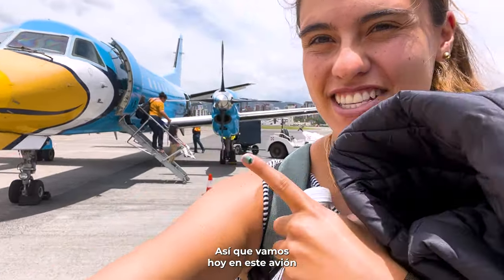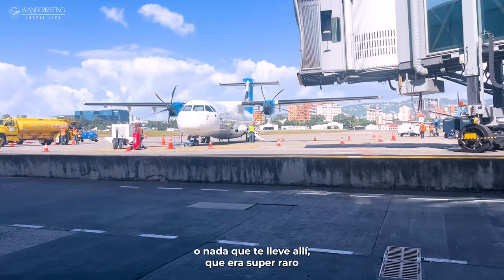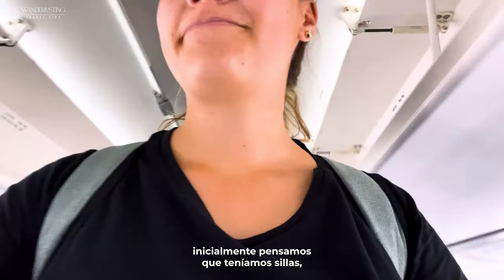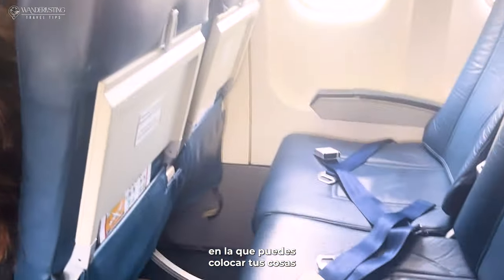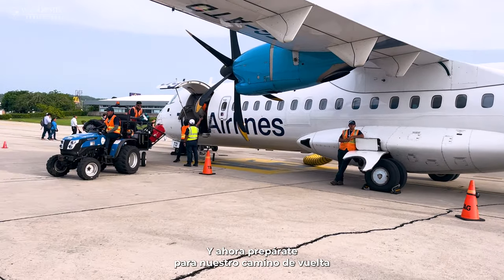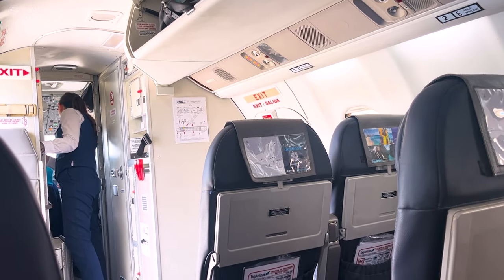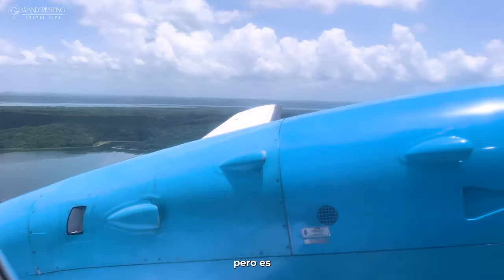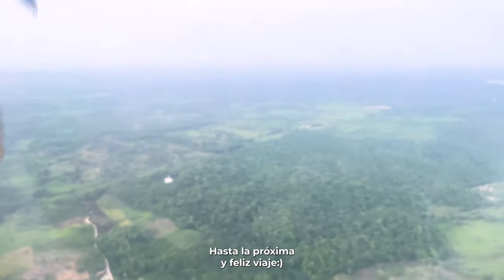Tag Airlines - Guatemala to Flores flight |4K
In this video, I'll take you on a captivating journey with TAG Airlines as we explore the plane, the scenic flight to Flores, and the return journey to Guatemala. Get ready to experience the beauty of air travel and the stunning views from above!